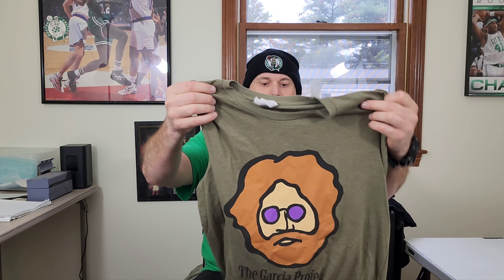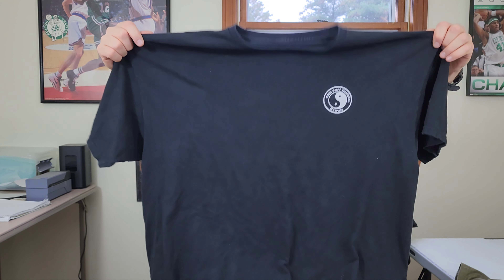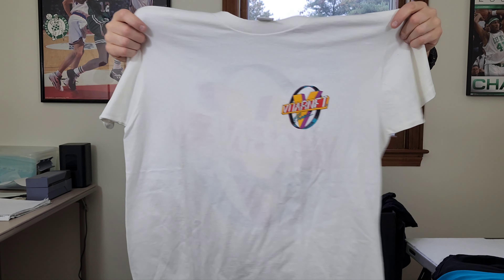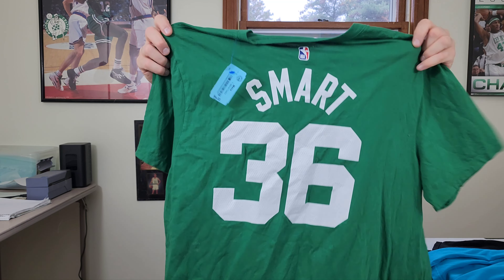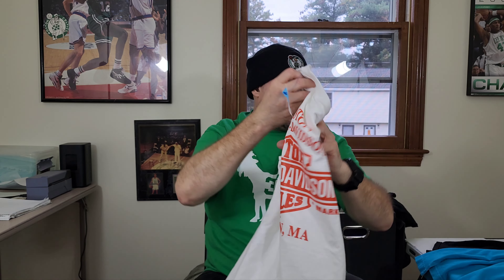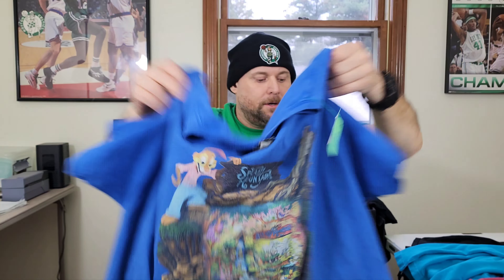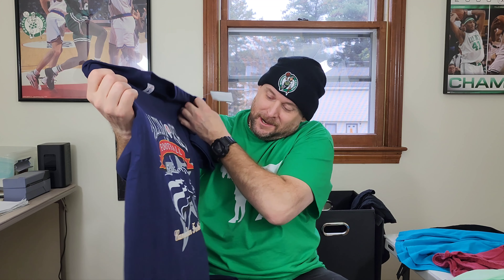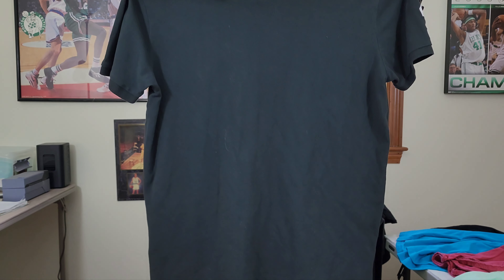Saint Vincent De Paul Society Lawrence and Lowell Massachusetts Ebay Thrift Haul Sunday